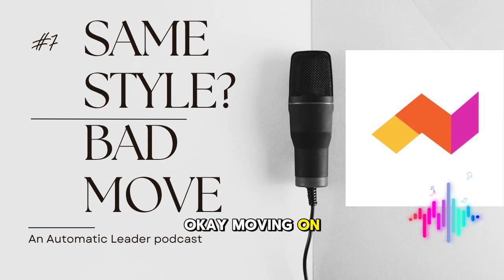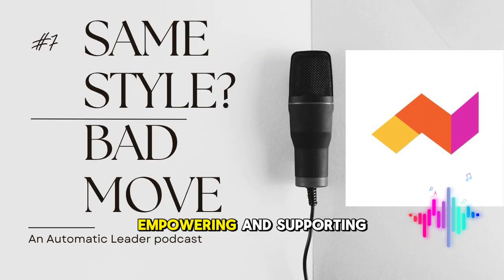The Leadership Trap You Didn’t Know You’re In & How to Escape It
🔍 Still leading your whole team the same way? That’s the fastest path to disengagement and underperformance. In this episode of the Automatic Leader Podcast, we break down the Situational Leadership Framework by Ken Blanchard and Paul Hersey — a game-changing model for leaders ready to evolve.

Our CEO Brian did the research and lived the experience. And now you get the unlock!
Great leadership demands flexibility, not fixed styles.
Learn how to accurately assess where your team members fall across the four development levels — from D1 Enthusiastic Beginners to D4 Self-Reliant Achievers—and how to adjust your leadership approach to maximize performance and trust.

✅ Here’s what you’ll gain from this episode:
-The #1 mistake managers make with leadership styles
-How to diagnose development levels in real time
-When to coach, direct, facilitate, or delegate
-Why emotional intelligence and observation are essential to strong leadership
-How to begin applying the framework immediately, starting with just one team member

📥 Free Resource: Download our Situational Leadership Quadrant Guide at AutomaticLeader.com and pinned comment!